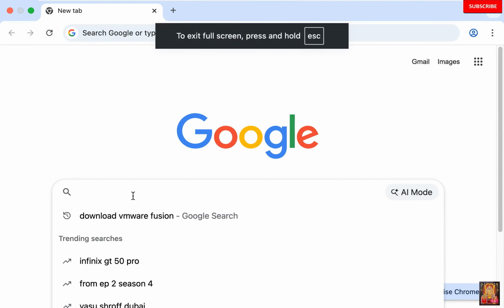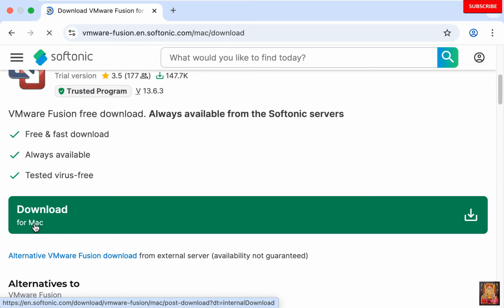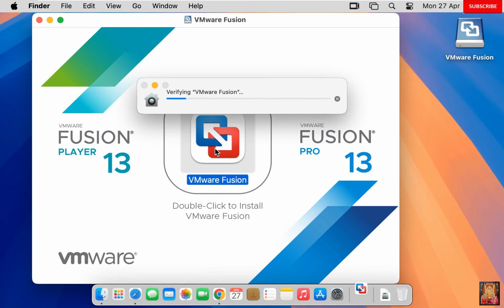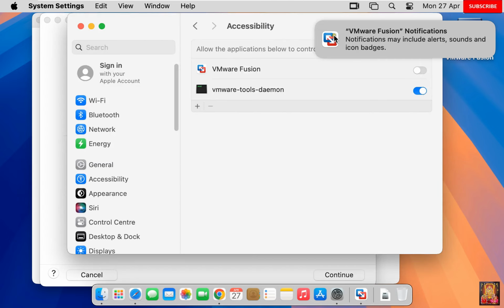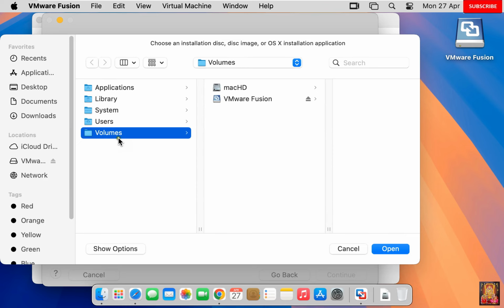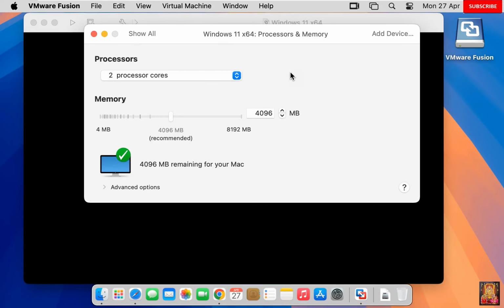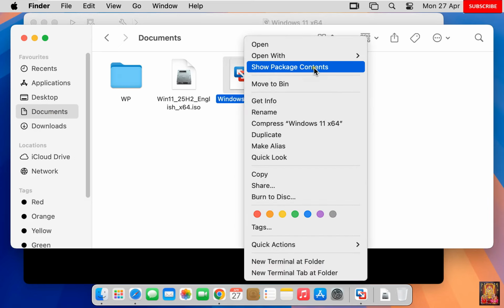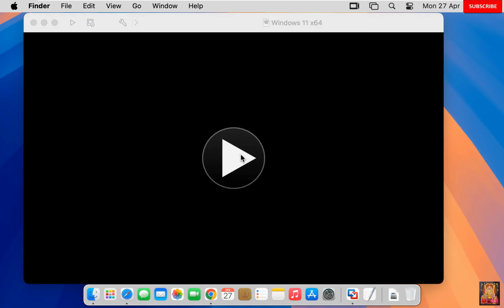VMware Fusion 13 pro Setup on Mac + Windows 11 25H2 Virtual Machine (Step-by-Step Tutorial) [2026]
Learn how to install VMware Fusion 13 on macOS and create a Windows 11 25H2 virtual machine step-by-step in this complete 2026 guide. 🚀

In this tutorial, I’ll show you how to set up VMware Fusion on your Mac, configure a new virtual machine, and install Windows 11 smoothly. Whether you’re a developer, student, or just want to run Windows apps on your Mac, this guide will help you get started quickly and easily.

🧑‍💻 What You’ll Learn:

How to download and install VMware Fusion 13 on Mac
Create a new virtual machine from scratch
Install Windows 11 25H2 on macOS
Configure VM settings for best performance
Tips to run Windows apps smoothly on Mac

⚙️ System Requirements:

macOS (latest version recommended)
Minimum 8GB RAM (16GB recommended)
Intel or Apple Silicon Mac

💡 Why Use VMware Fusion?
With VMware Fusion 13, you can run Windows alongside macOS without rebooting. It’s perfect for testing, development, and running Windows-only applications on your Mac.